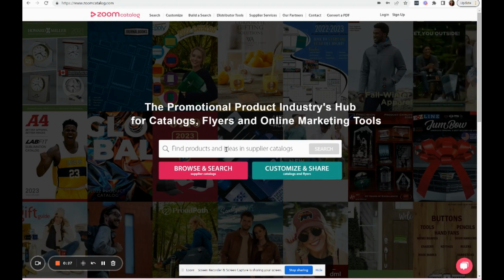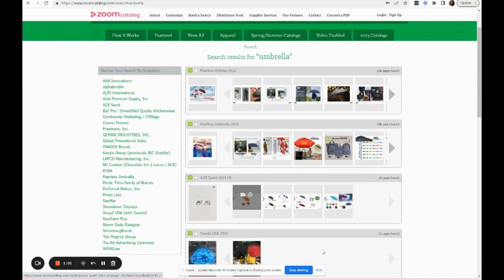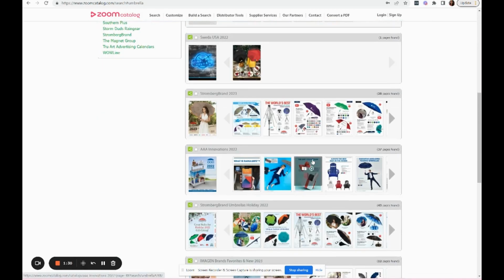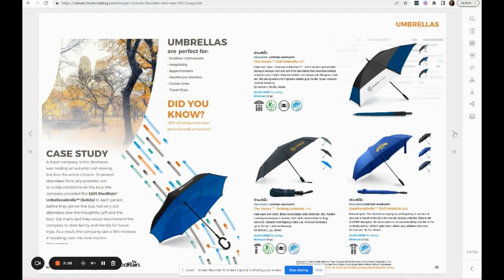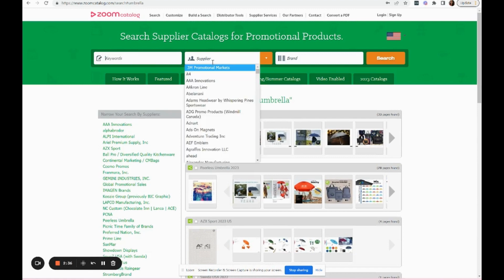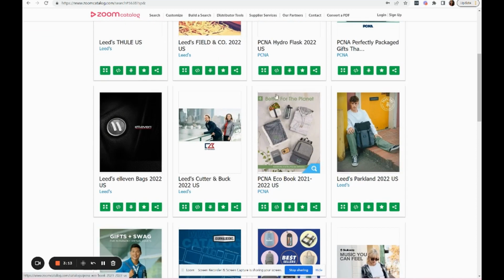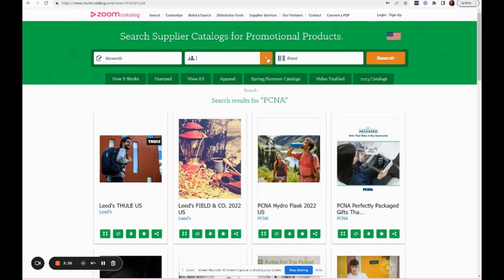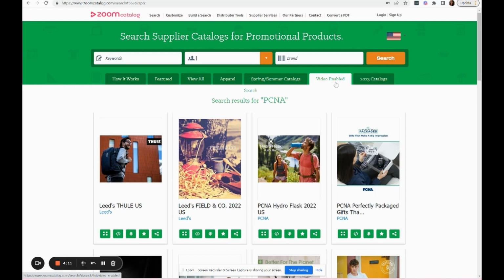ZOOMcatalog Tutorial: How to Search ZOOMcatalog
Getting started with ZOOMcatalog is quick and easy. In this short tutorial, we'll show you how to search ZOOMcatalog for exactly the right promotional product.

Try it yourself for free.